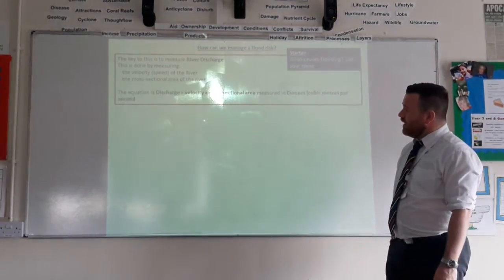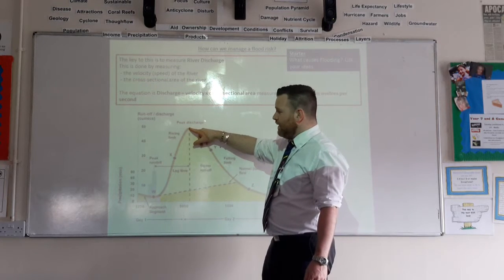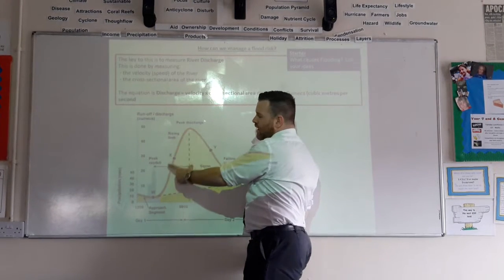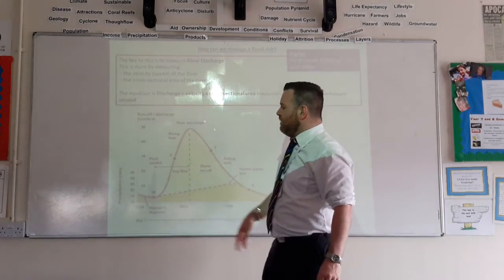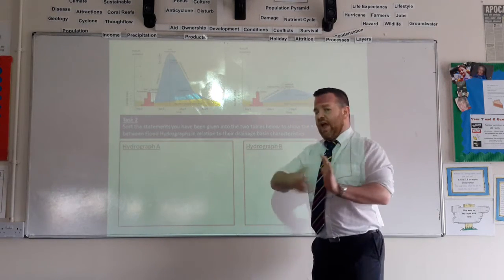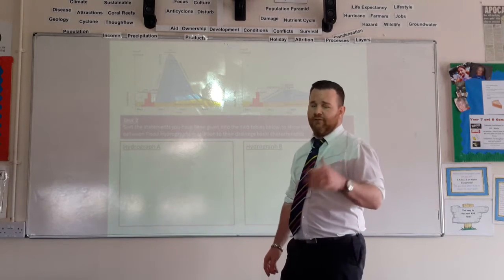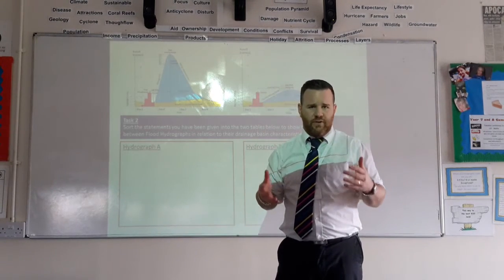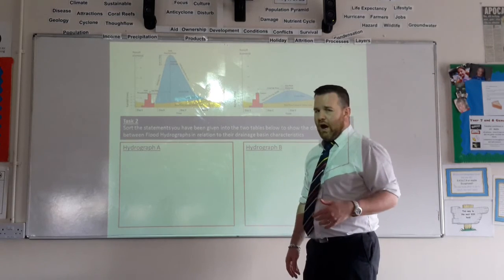Flood Hydrographs and Causes of Flooding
This video covers the key aspects of Flood Hydrographs and what Hydrographs can tell you about Rivers.  It also covers Human and Physical Causes of Flooding